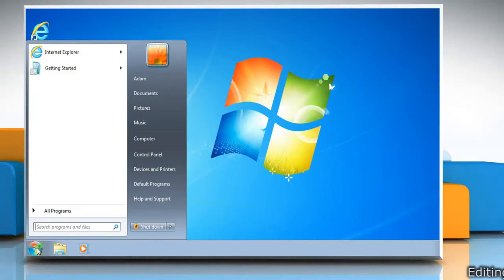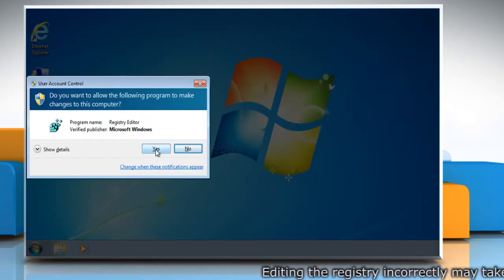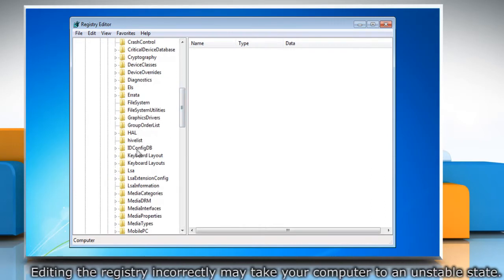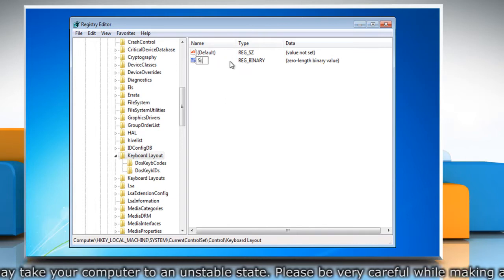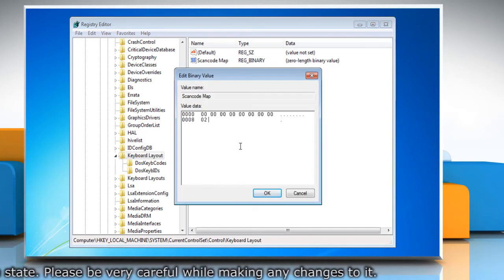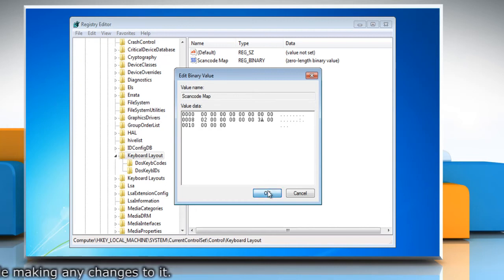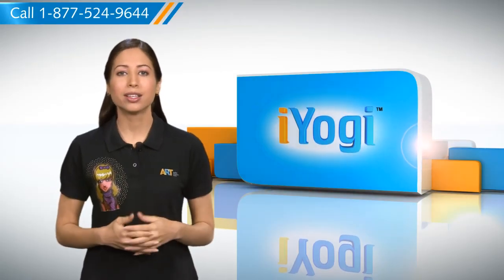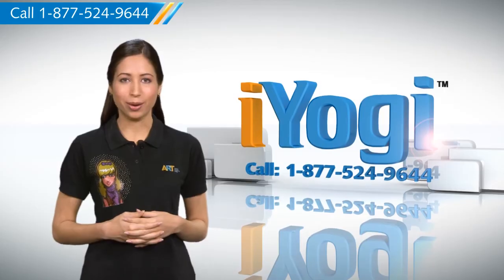How to disable the Caps Lock key in Windows® 7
If the 'Shift' key works better for you than Caps Lock, you can disable the 'Caps Lock' key on your keyboard in Windows® 7-based PC. Here's how it's done.